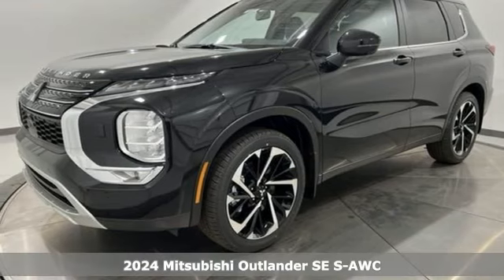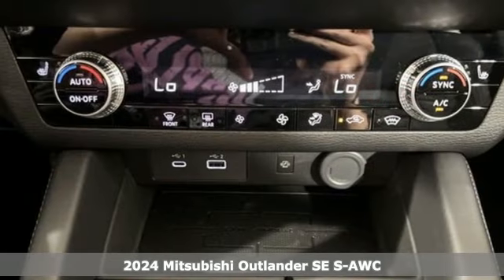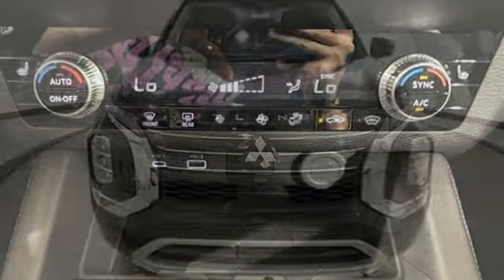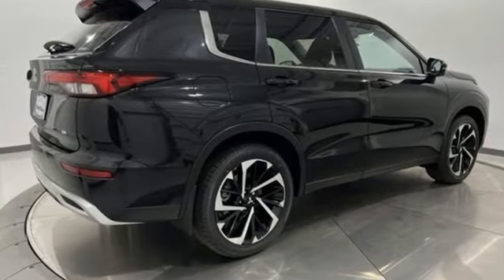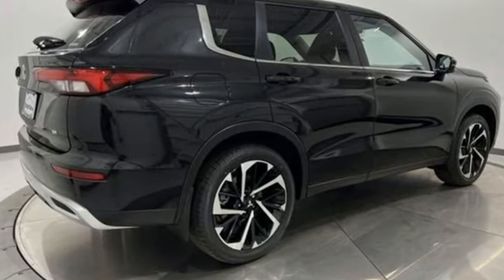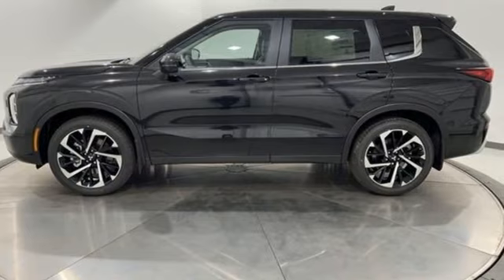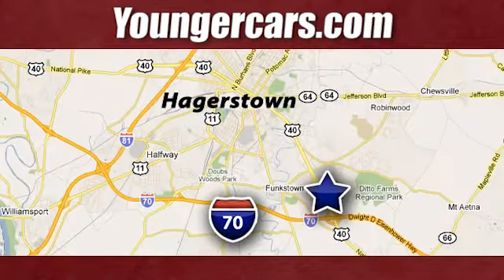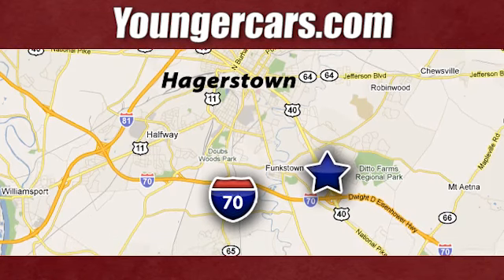New 2024 Mitsubishi Outlander Frederick MD Hagerstown, WV M3913700 - SOLD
Year: 2024
Make: Mitsubishi
Model: Outlander
Engine: 2.5L 4-Cylinder DOHC
Transmission: CVT
Color: Black
Stock #: M3913700
VIN: JA4J4VA80RZ003977
24/30 City/Highway MPGbrbrMitsubishi builds vehicles for spirited people looking for something different. Something unique. Something that stands out. With R&D as a driving force and a focus on electronic technology as our guiding light call and schedule a test drive today.brbrbrCheck out our customer reviews and see why your friends and neighbors choose Younger! Our New Vehicle Internet Sale Price includes rebates, incentives and dealer discounts. All customers may not qualify for all incentives. Sales tax, tags, fees and a $500 processing charge are additional. MSRP or Manufacturers Suggested Retail Price may or may not be the final selling price due to a number of factors. Please contact the dealership to determine all final sales prices. To provide you with the best upfront pricing, ePrices are valid on in stock units only. Internet Sale Prices (ePrices) are valid based on manufacturer incentive program time periods. We make every effort to provide accurate information; please verify options and price before purchasing. All prices, specifications, and availability are subject to change without notice. All financing is subject to approved credit. Pictures may be for illustrative purposes only; offers not valid on prior sales. Please contact Younger for details and availability.

Be One!

Address:
1945 Dual Highway